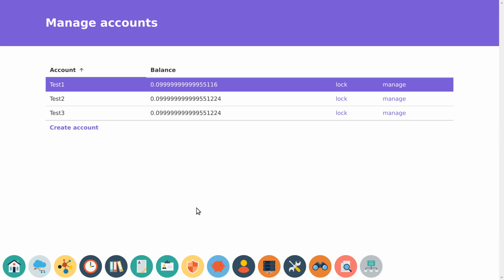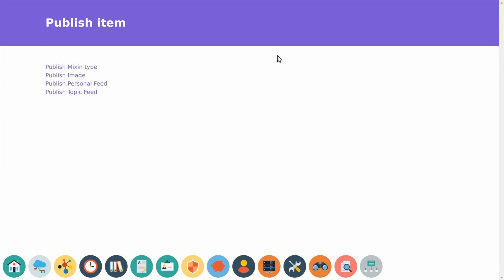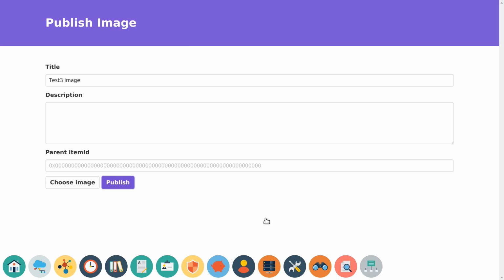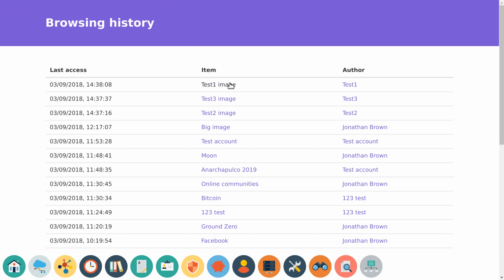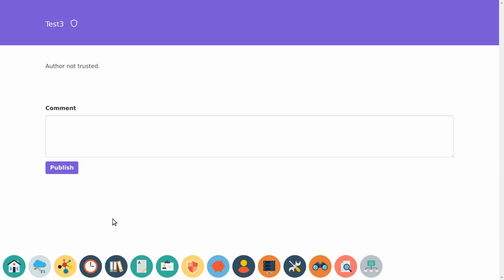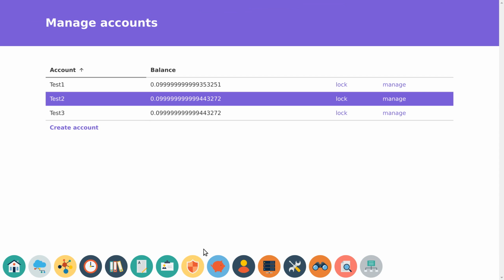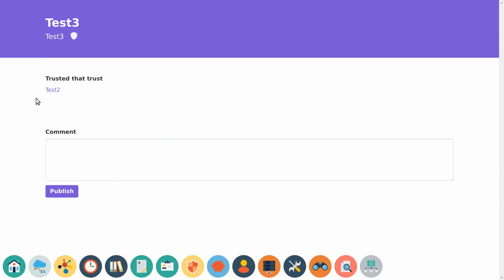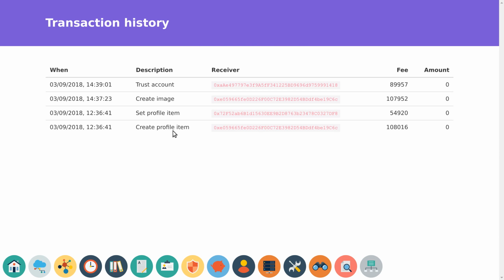dWeb / MIX Trusted Accounts Demo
Please excuse my summer cold...